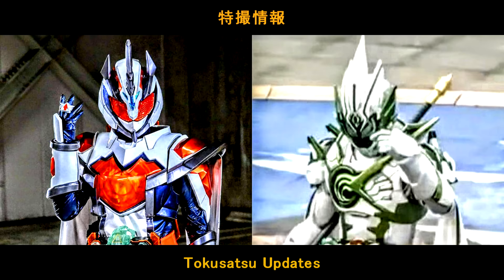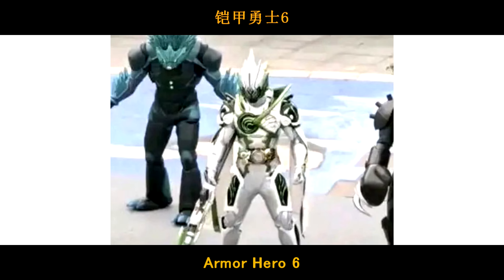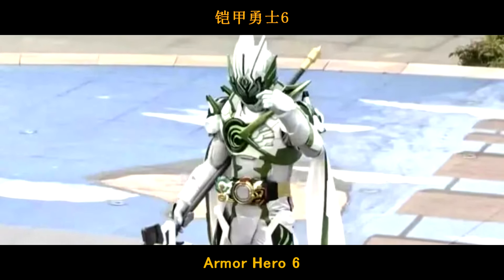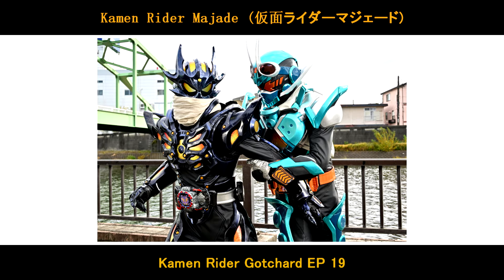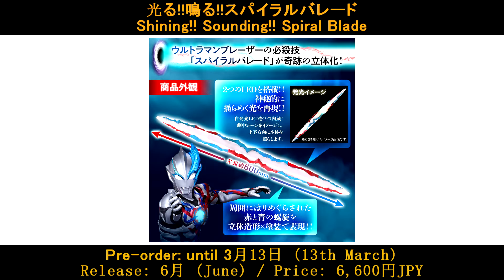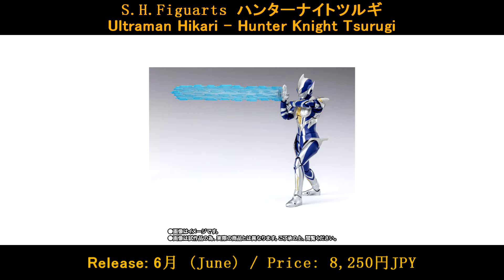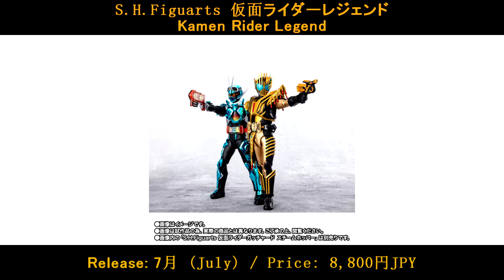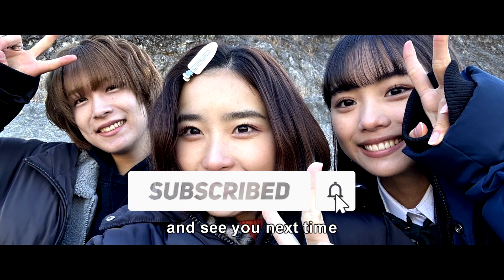【特撮情報】新ライダー铠甲勇士6！？仮面ライダーマジェード第19話登場！Armor Hero 6 NEW Rider！？Kamen Rider Majade EP19 Debut！Tokusatsu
铠甲勇士6
Armor Hero 6

Kamen Rider Majade (仮面ライダーマジェード)
Kamen Rider Gotchard EP 19

光る!!鳴る!!スパイラルバレード
Shining!! Sounding!! Spiral Blade
Pre-order: until 3月13日 (13th March)
Release: 6月 (June) / Price: 6,600円JPY

S.H.Figuarts ハンターナイトツルギ
Ultraman Hikari - Hunter Knight Tsurugi
Release: 6月 (June) / Price: 8,250円JPY

S.H.Figuarts 仮面ライダーレジェンド
Kamen Rider Legend
Release: 7月 (July) / Price: 8,800円JPY